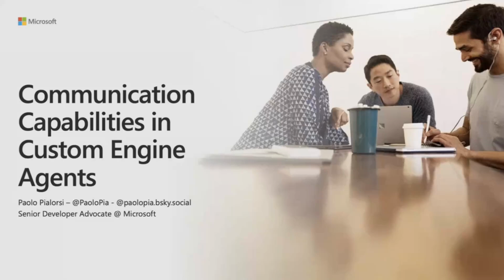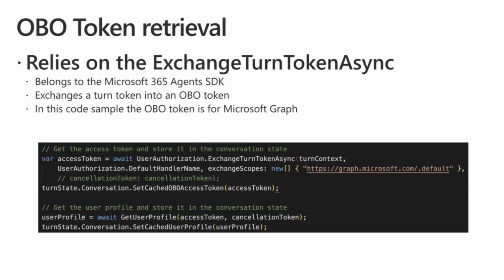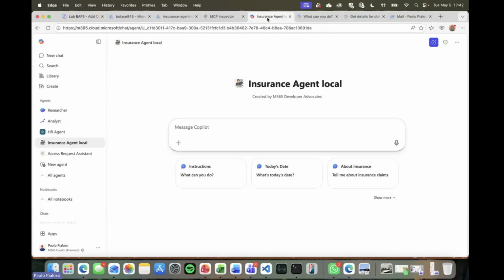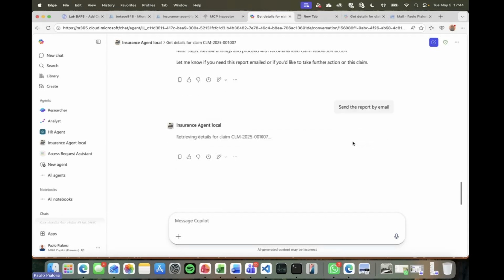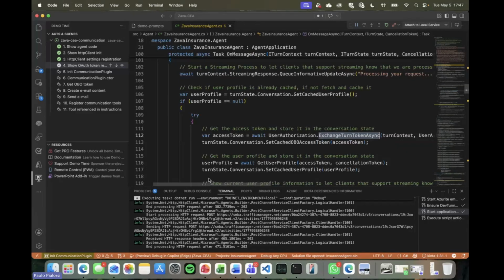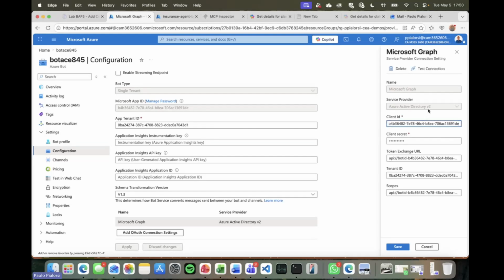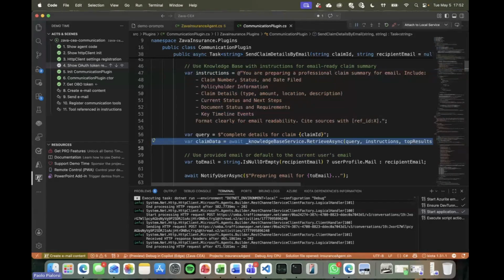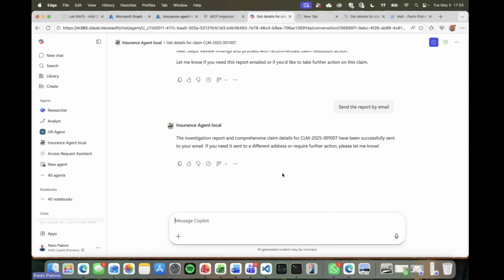Communication Capabilities in Custom Engine Agents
📺 Custom engine agents can do more than retrieve information; they can also communicate through Microsoft Graph. In this demo, Paolo Pialorsi shows how to add email-based communication capabilities to a .NET custom engine agent using on-behalf-of authentication, Microsoft Graph, and the Microsoft Agent Framework.